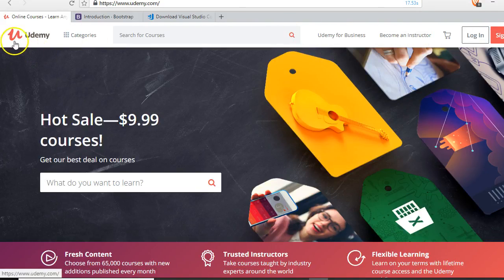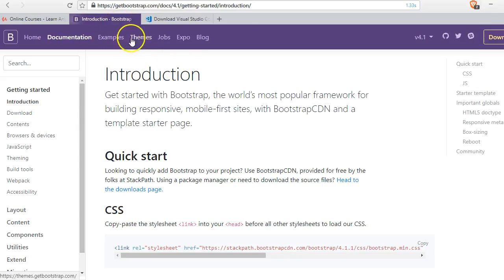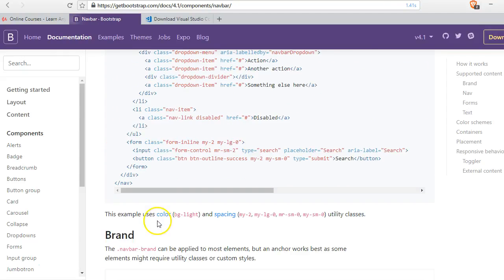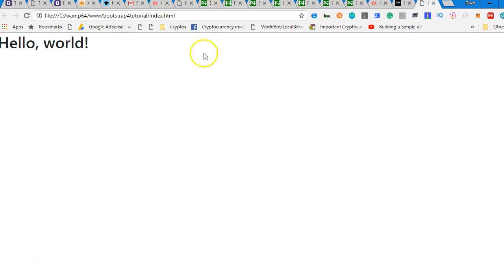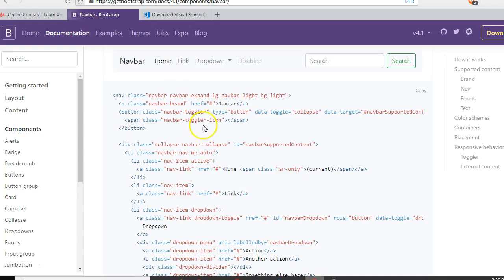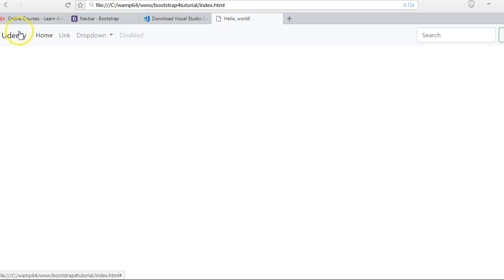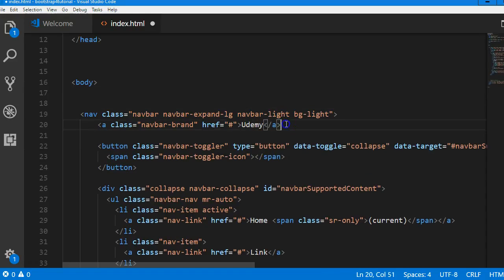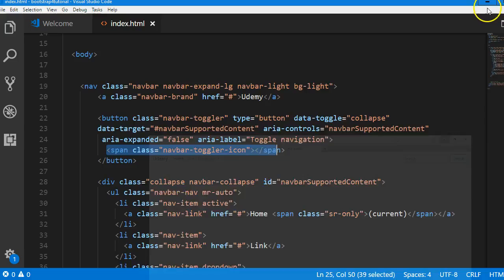Bootstrap 4 tutorial 2 thiết lập thanh điều hướng